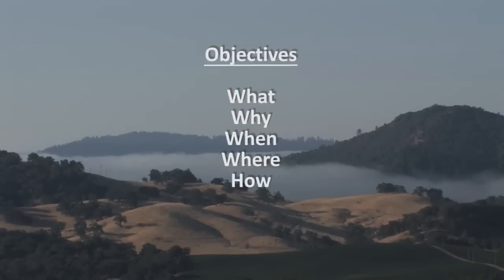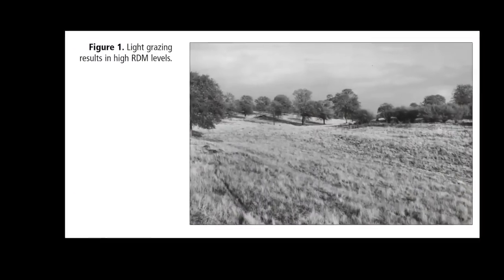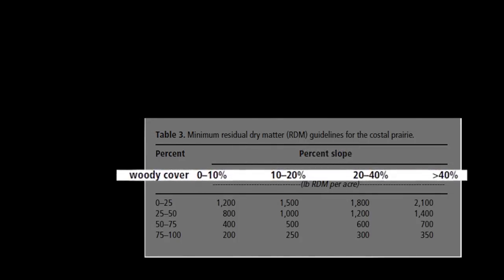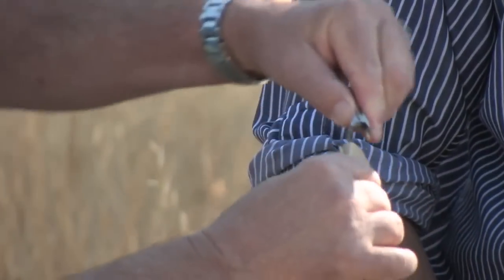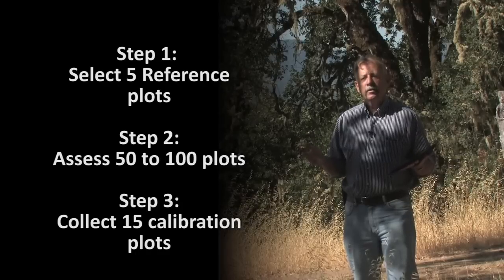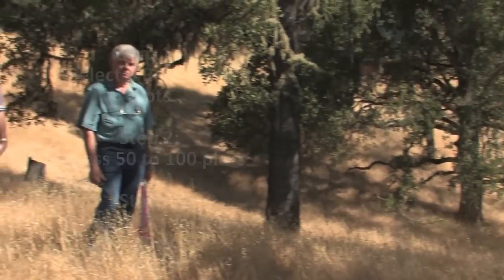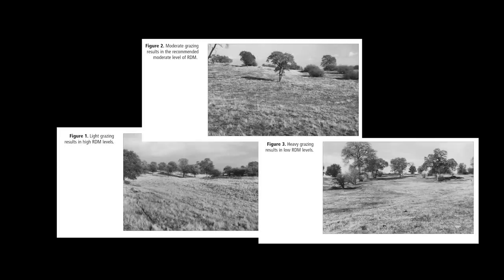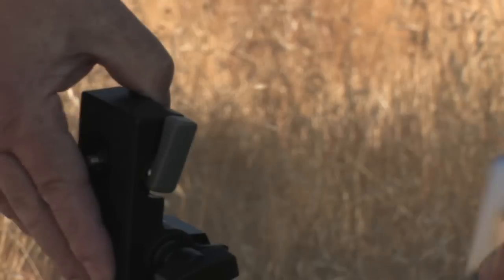Guidelines for Residual Dry Matter on Coastal and Foothill Rangelands in California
Welcome to the companion video to the University of California Division of Agriculture and Natural Resources' publication #8092 entitled: Guidelines for Residual Dry Matter on Coastal and Foothill Rangelands in California.